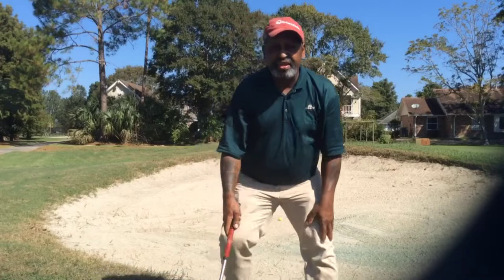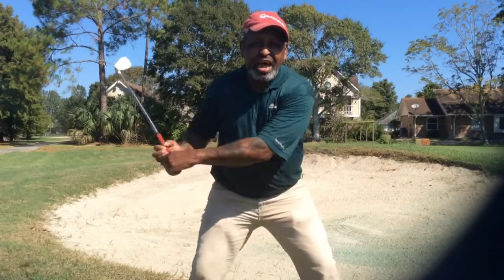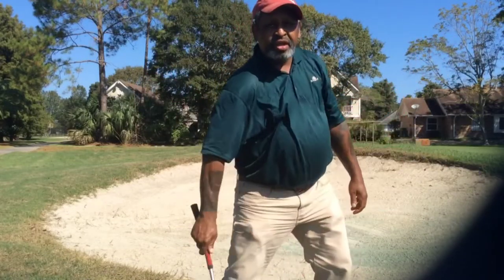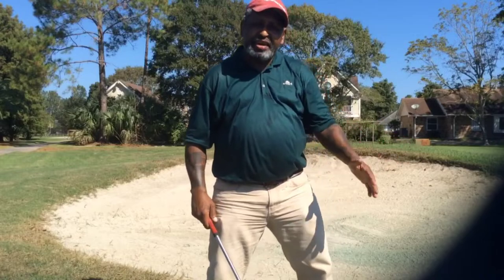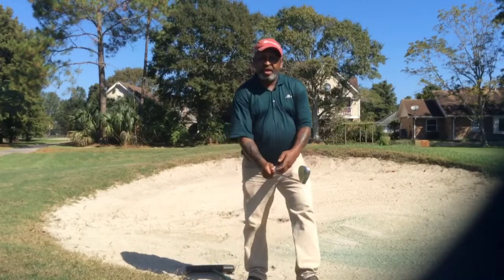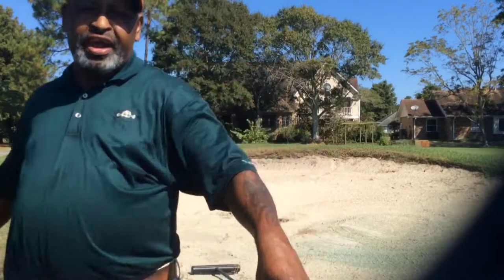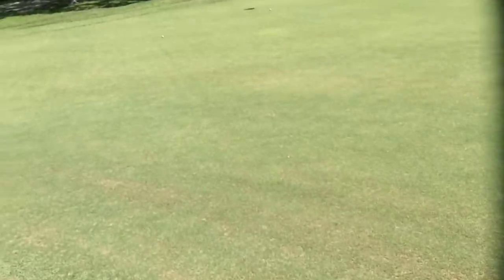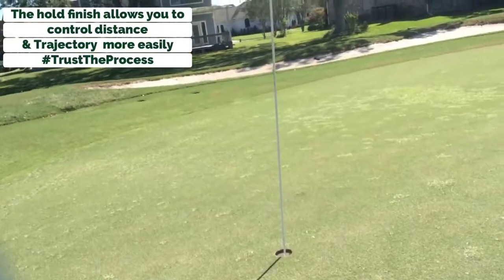Hold vs Flip Bunker Play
Understanding the various ways to play out of bunkers can mean the difference in getting the ball close versus staying in the bunker or flying over the green with your shot. For the most part we have the flip wrist bunker players and the hold finish bunker players. You can have success with both but the flip will take more precise timing and strikes. Follow the tips in this video for the hold style and you will be on your way to more successful and repetitive  bunker play.